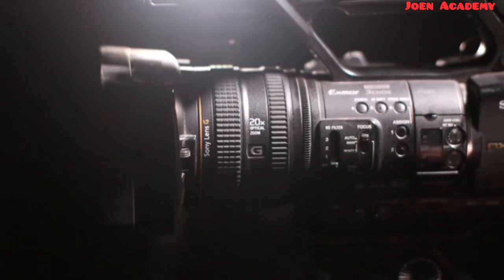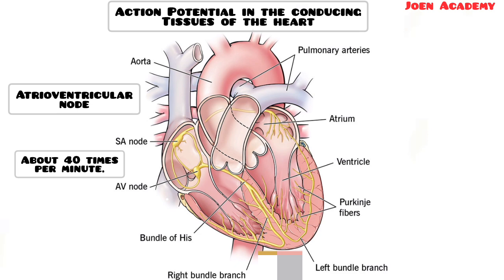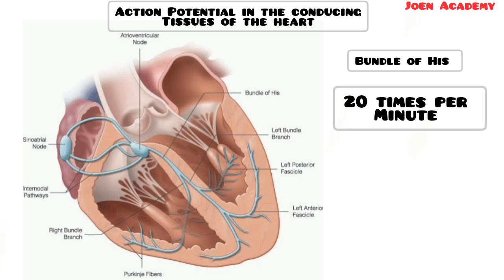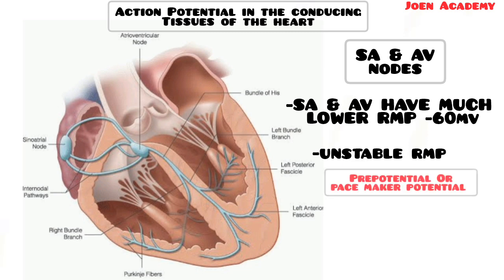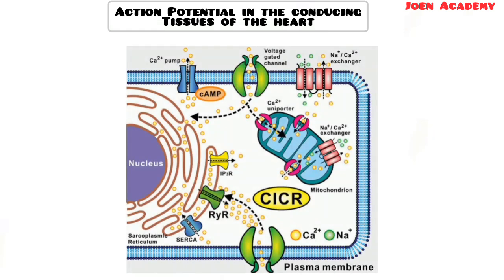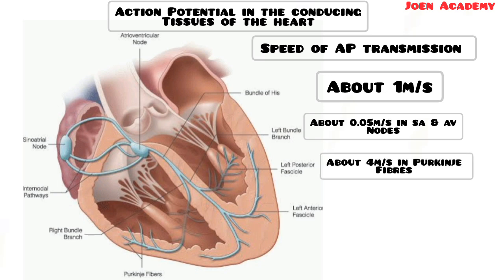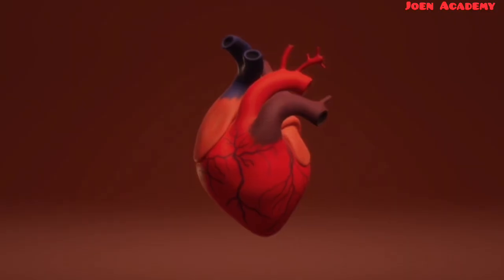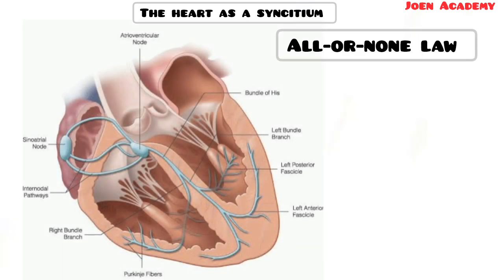Cardiovascular System; Action Potential in The Conducting Tissues of The Heart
This video is about the Action Potential in the different special conducting tissues of the heart such as the Sinoatrial node (SA),  Atrioventricular (AV) node, Purkinje fibres, and Bundle of His.
This video also explains the different speed at which action potentials travel in these special Conducting Tissues of the Heart.
The reason why the Heart acts as syncitium is also explained in this video.
You might also want to see the reason behind the varying rate of impulse conduction in the different conducting tissues of the heart.
All-or-none law is also explained in this video. Watch to learn more!

Materials
Images from Google and Ezilo Medical Physiology Textbook